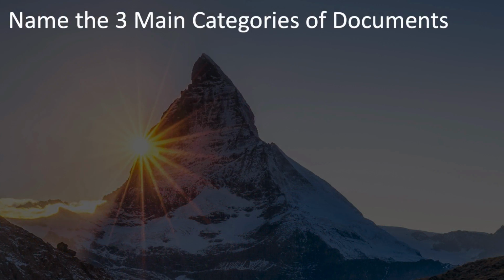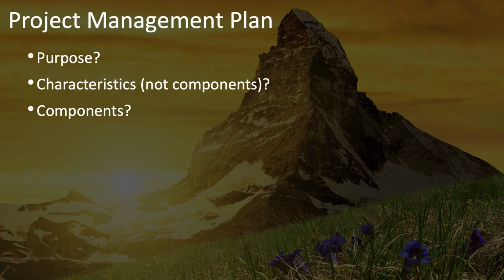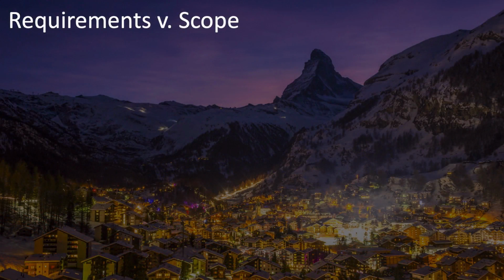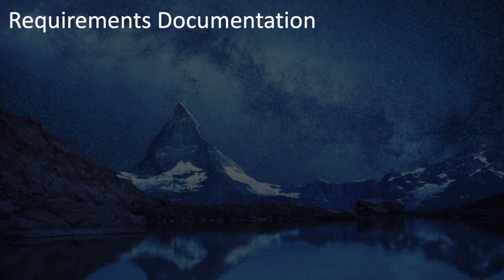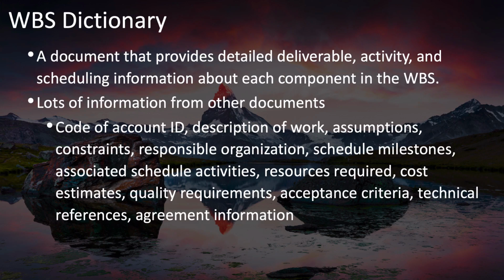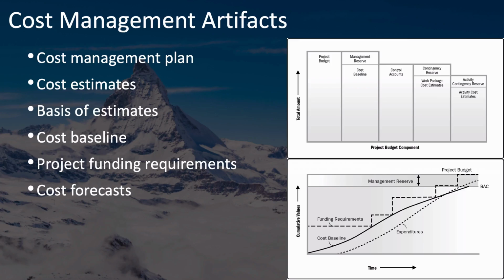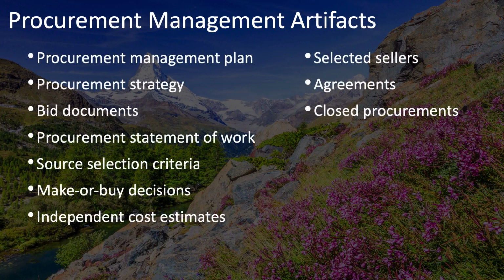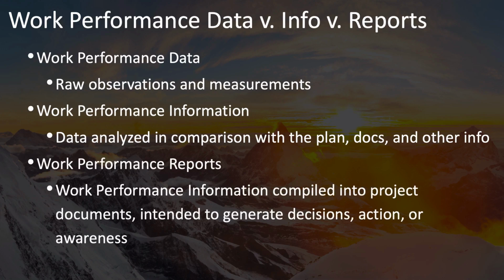PM Ready™ Review Docs